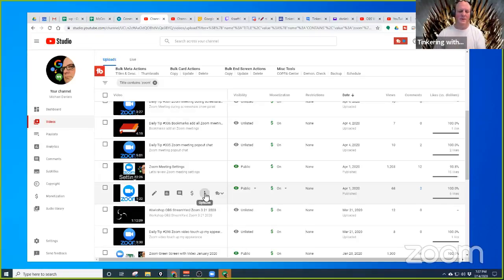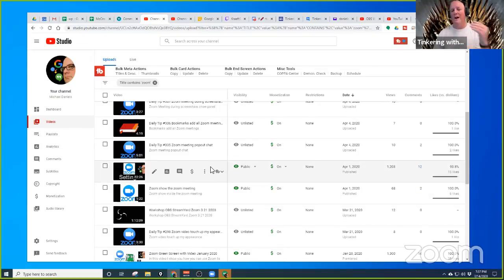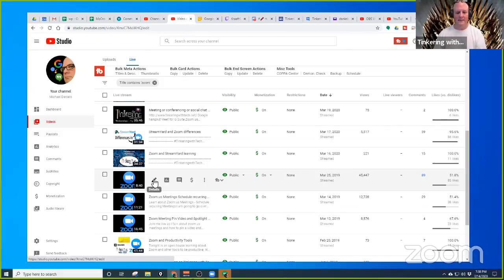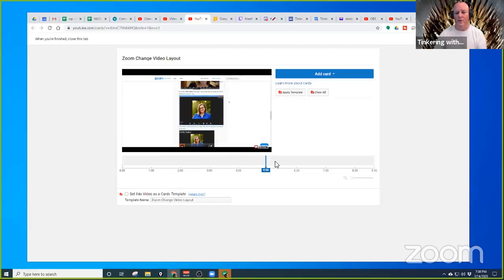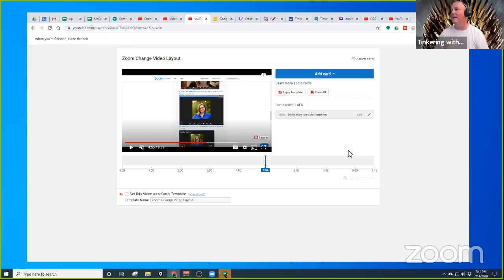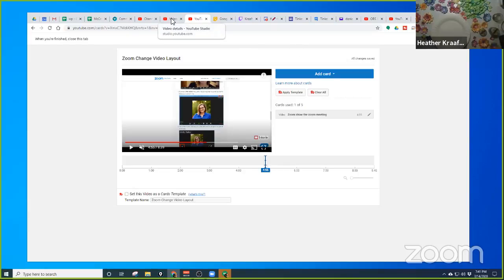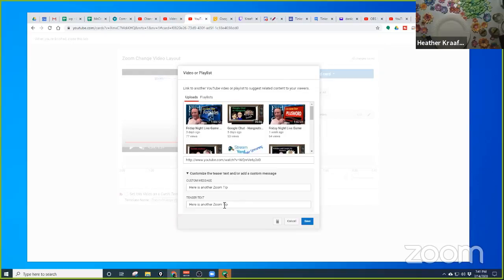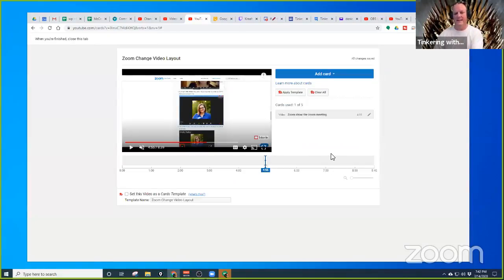Daily Tip #366 YouTube cards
YouTube adding cards